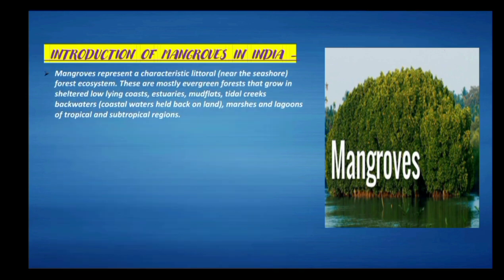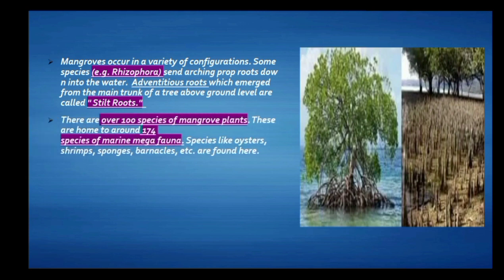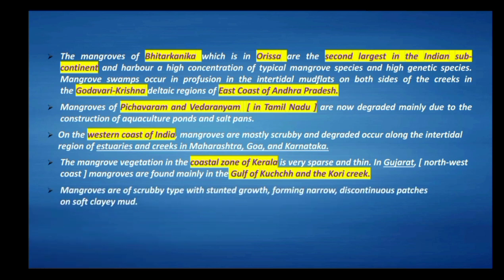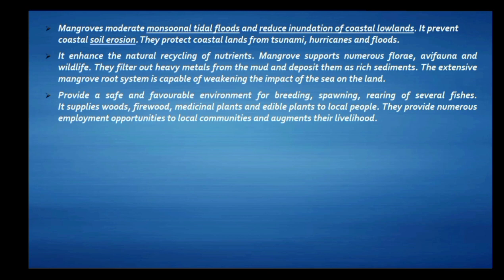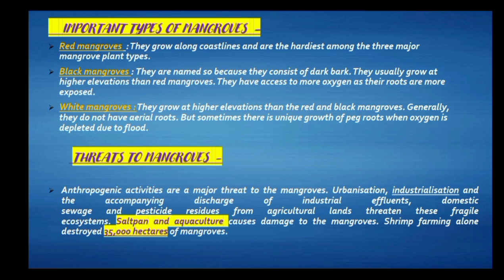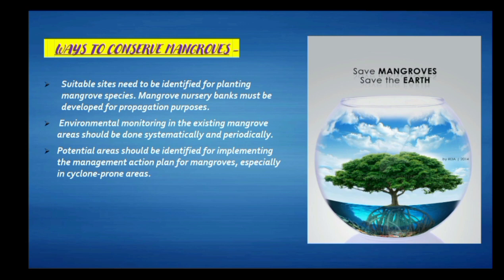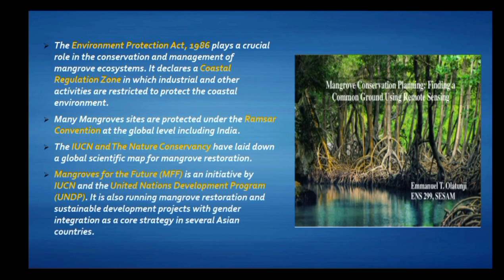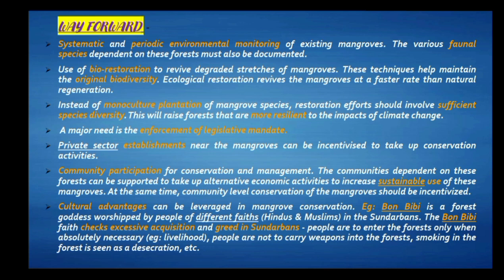🌏🍀 Environment : L-2 | Mangroves in India 🌏🍀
🌏🍀 In this video will cover Mangroves in India. This video and topic will definitely help you in RAS, UPSC, State PCS, SSC and RRB exams etc.

* Mangroves in India.

We have covered all the important section we have covered definitions/introduction of mangroves and some other important aspects that is -
1) Introduction of Mangroves in India.
2) Characteristics of Mangroves.
3) Mangrove profile in India  OR  Where are mangroves ecosystem found in India?
4) Role / Importance of Mangroves.
5) Important Types of Mangroves.
6) Threats to Mangroves.
7) Ways to Conserve Mangroves.
8) What are the efforts taken to protect these mangroves ?
9) Way Forward ; etc.

In this video, one particular topic of a subject will discussed in a comprehensive and concise manner covering factual information along with conceptual ideas. This will make it easy for everyone to understand, retain, and draw linkages. 🌏🍀